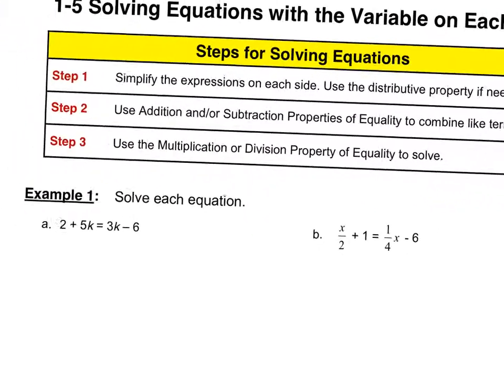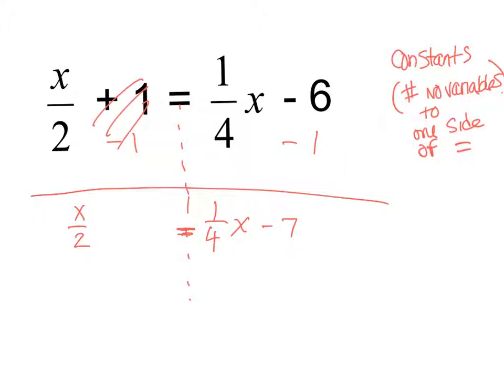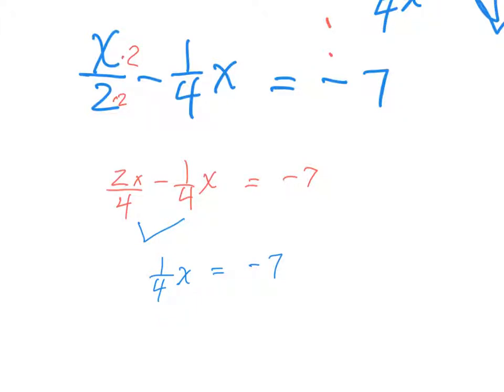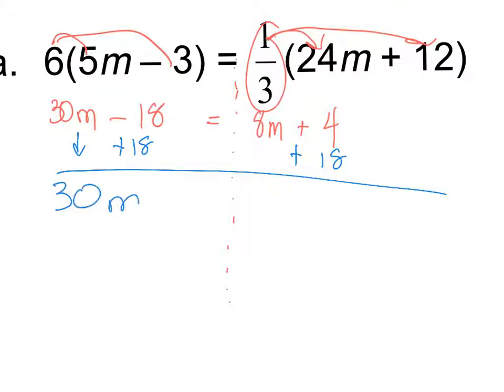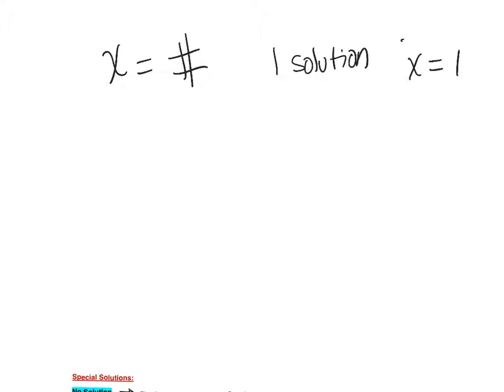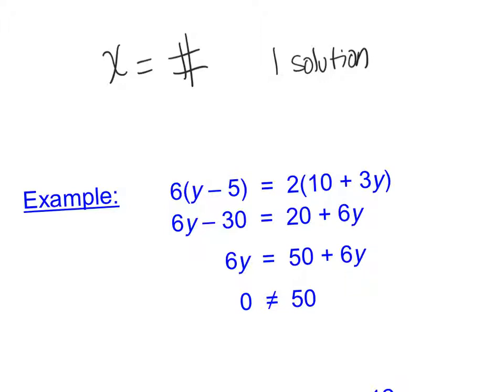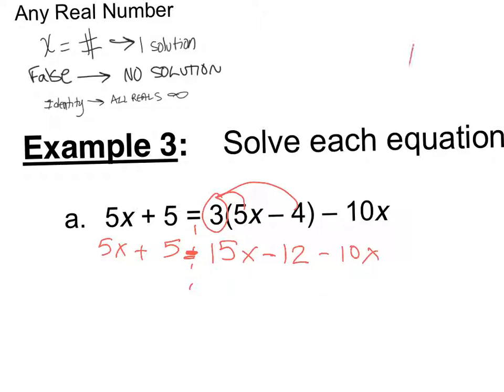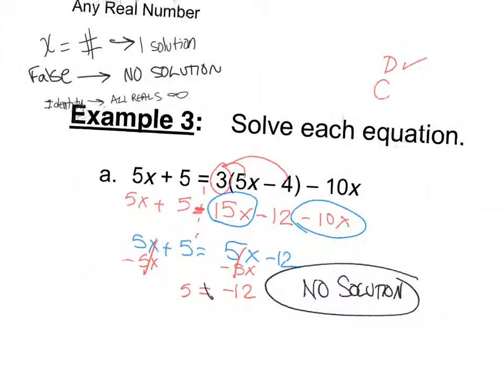Alg 1.5 Solving Equations with Variables on both sides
solving equations with variables on both sides, algebra